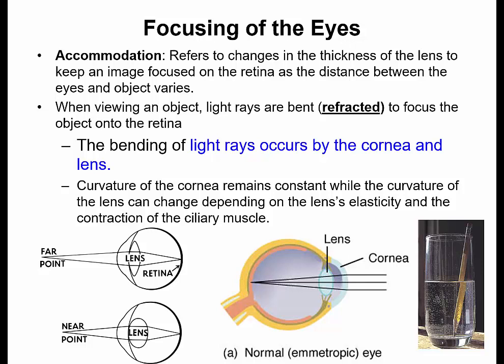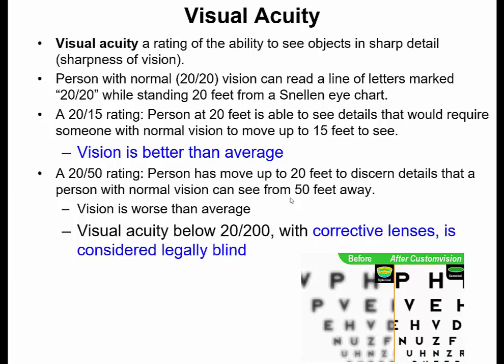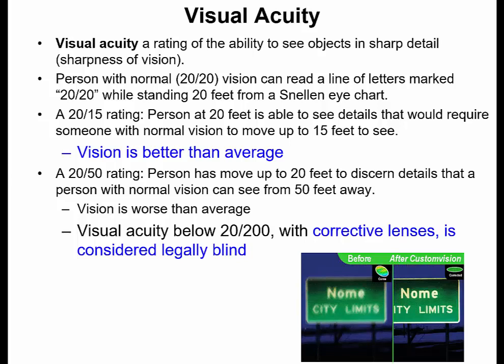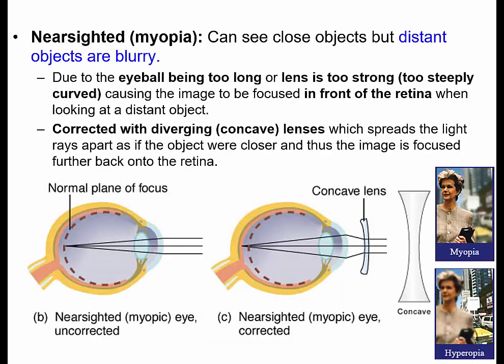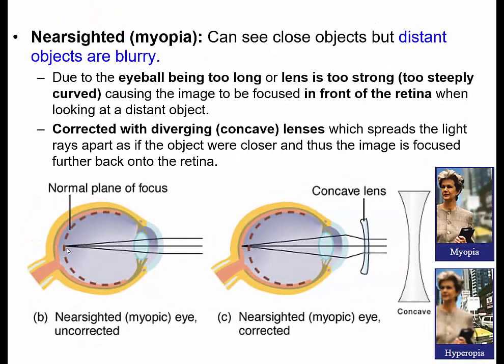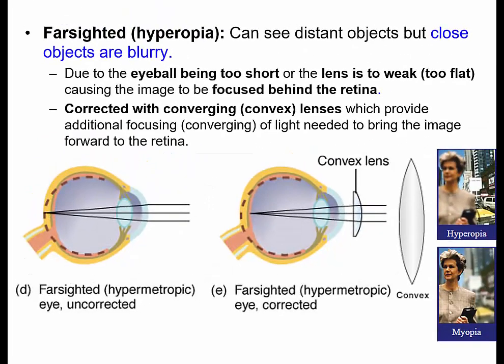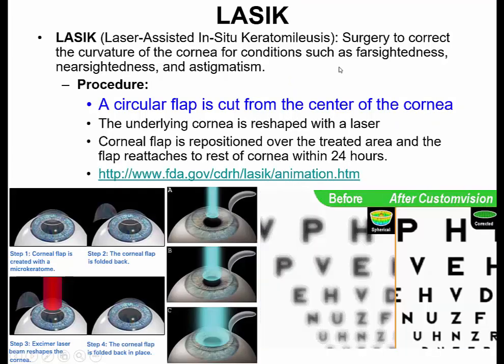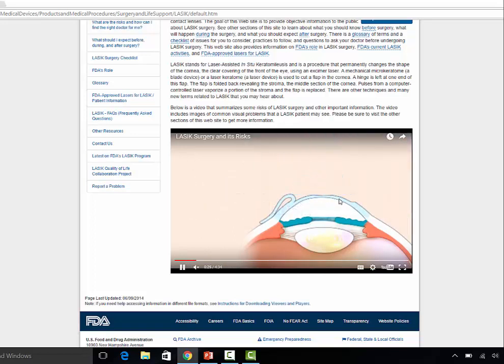Accommodation and Visual Irregularities